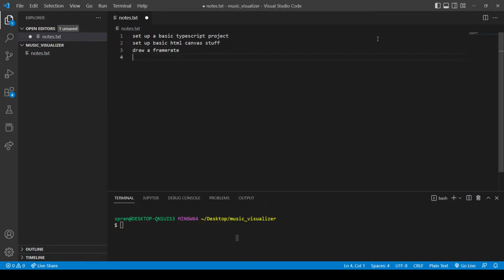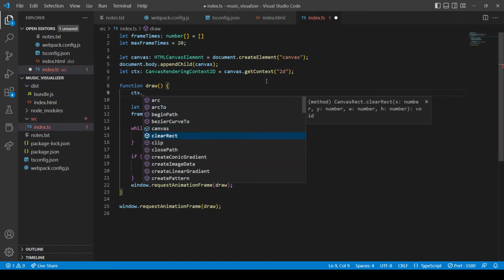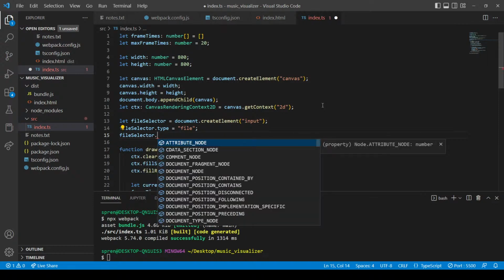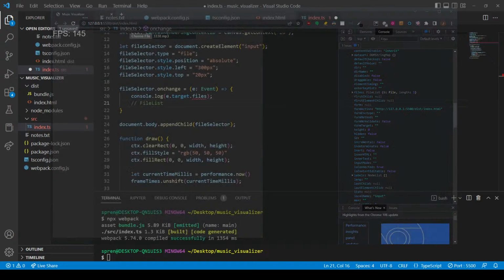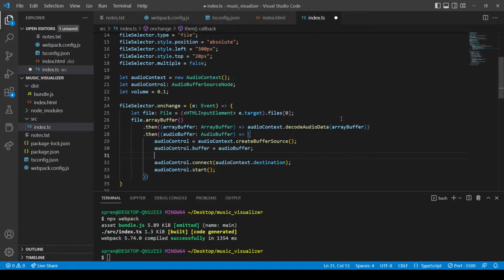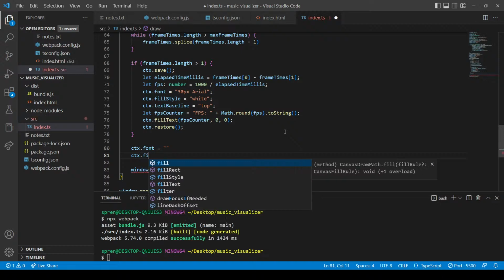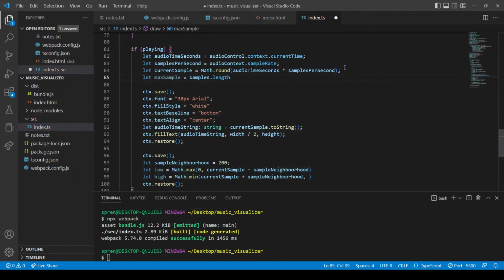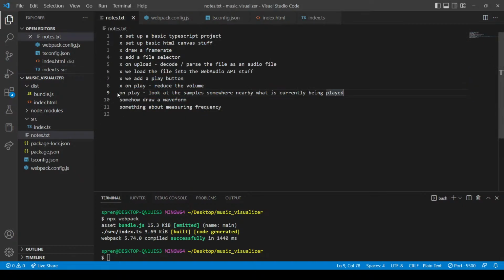Can I draw a waveform within the first hour?